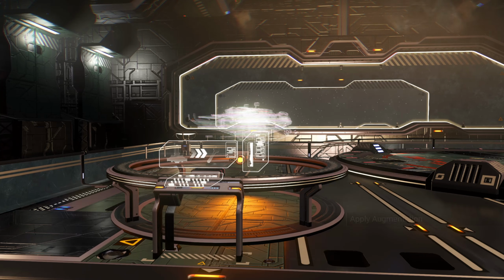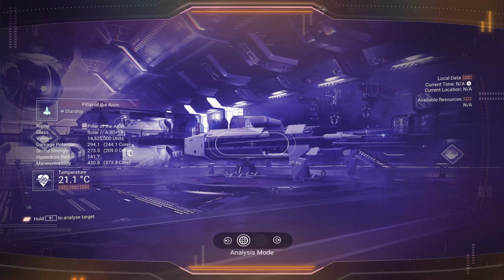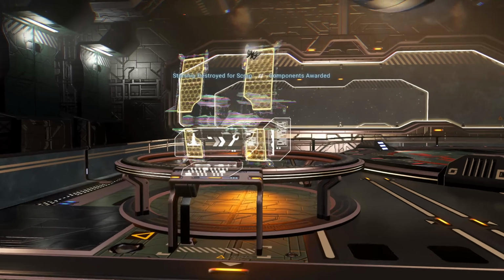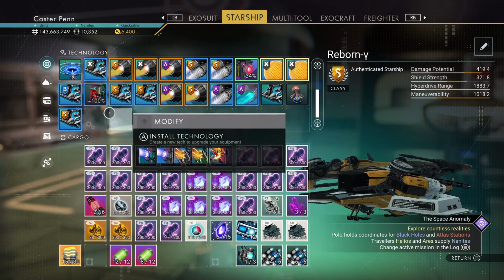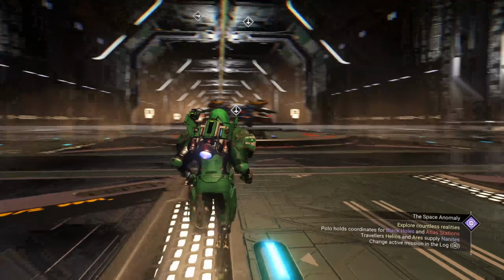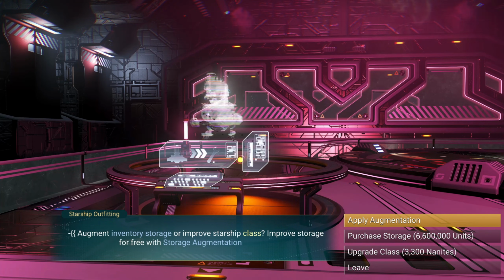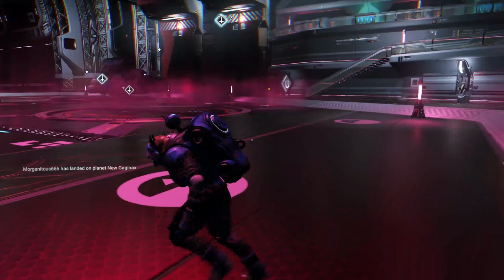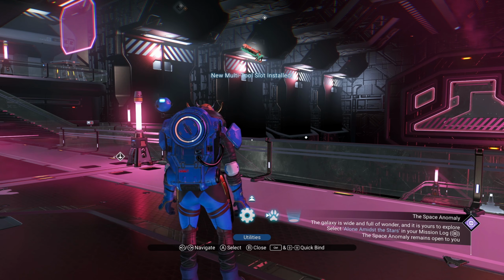Storage Augmentation and Expansion Slots | No Man's Sky 2024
In this Video IN No Man's Sky I explain how to get Storage Augmentations for your Startship and Multitool Expansion Slots for your Multitool - and I explain how to get them for free!

Follow me on X: @CasterPenn
I'm also on Mastodon: @casterpenn@nomansskysocial